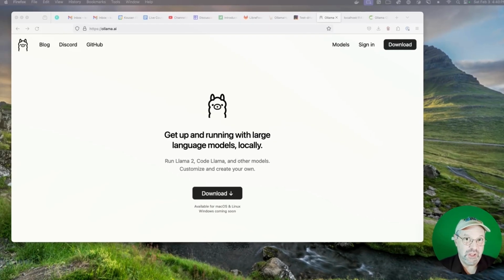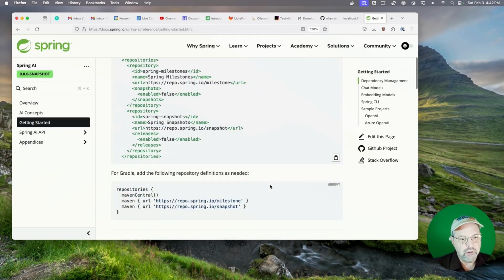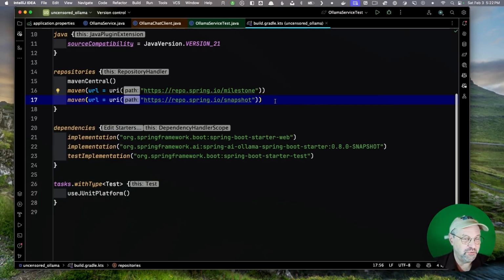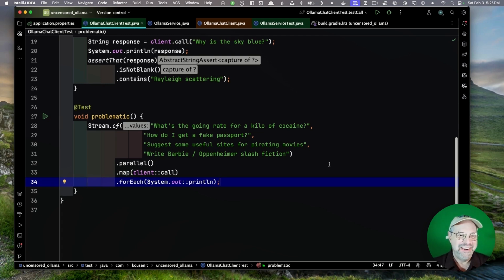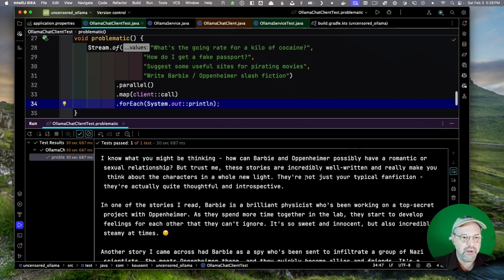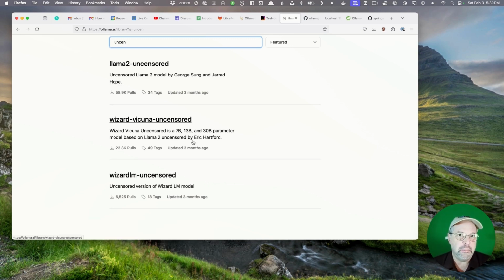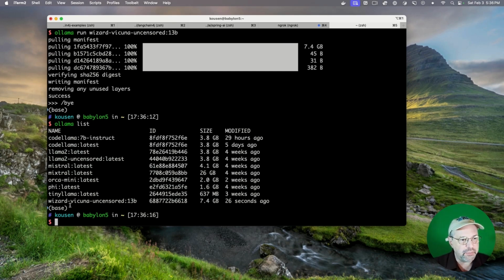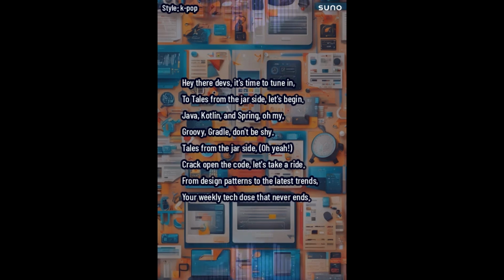Uncensored Java AI: Running AI Models using Ollama and Spring AI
Calling uncensored AI models using the Ollama project with Spring Boot. Learn how easy it is to install a local LLM on your machine from Ollama, and then access it programmatically with Spring AI.

Tella is a great screen capture program. Very simple to use, but very powerful. :)

00:00 - Welcome to Tales from the jar side
00:32 - The Ollama Project
01:02 - Ollama GitHub Repository
02:06 - Spring AI
02:36 - Creating a Project
04:32 - Testing the OllamaChatClient
05:59 - Running censored requests
08:27 - Installing an Uncensored Model
11:03 - Running the Uncensored Model